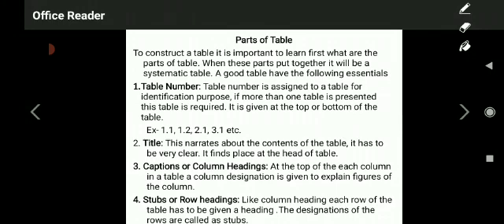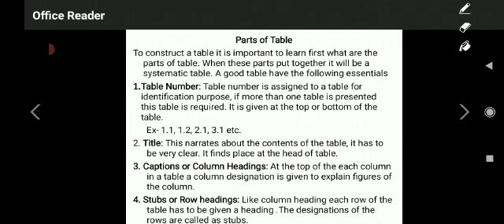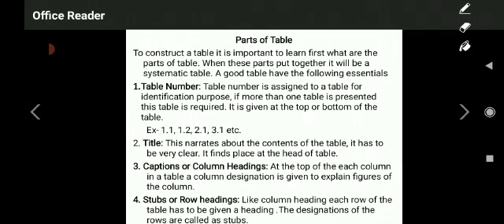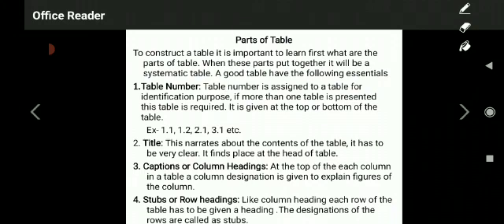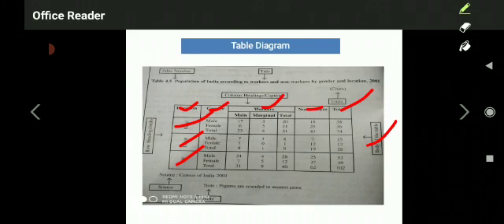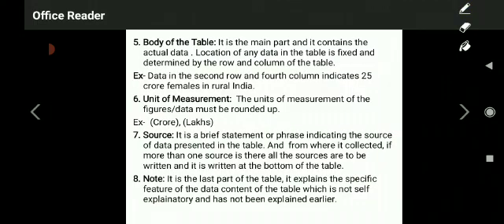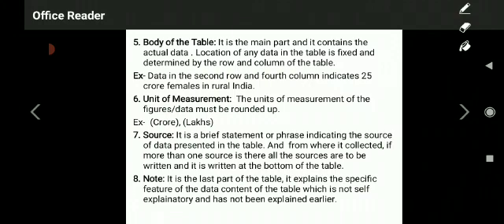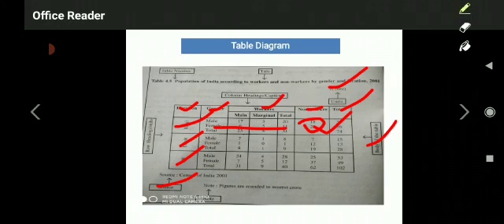By Prof S. B Bhendigeri PU-I Class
Points of Table